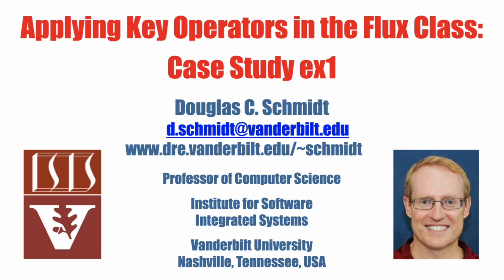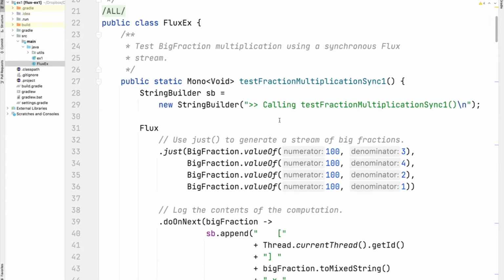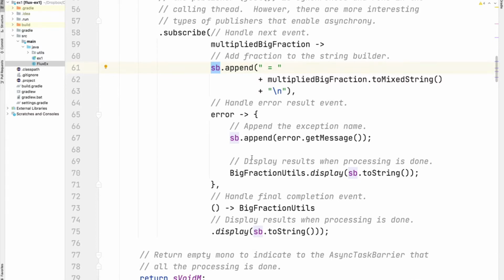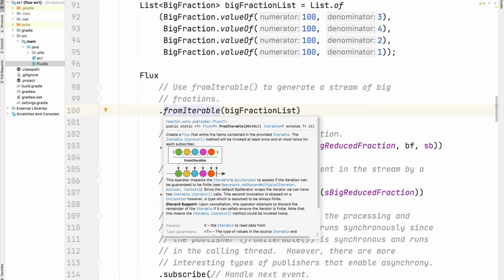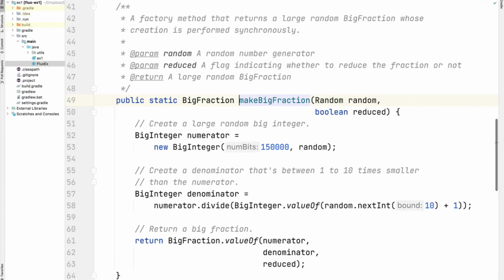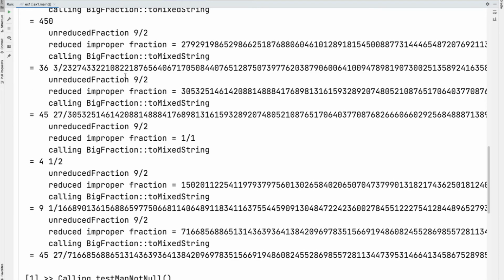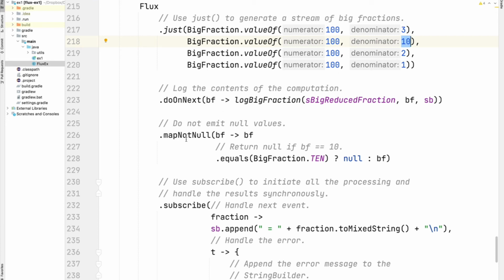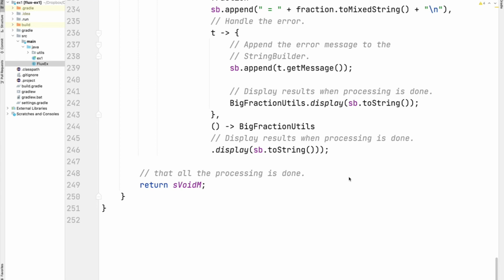Applying Key Operators in the Flux Class:Case Study ex1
This video walks through a case study example that shows how to usethe Flux operators just(), fromIterable(), fromArray(), from(), doOnNext(), map(), mapNotNull(), mergeWith(), repeat(), & subscribe() to create, reduce, multiply, & display BigFractionobjects synchronously.

The code for this example is available in open-source form